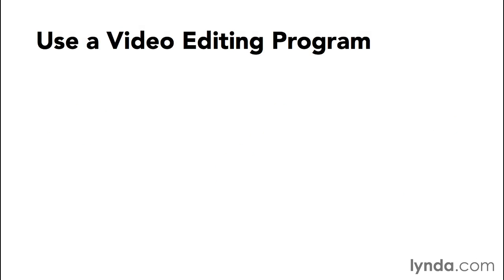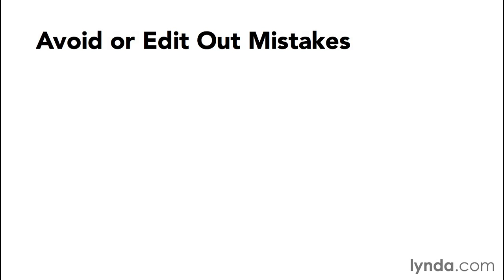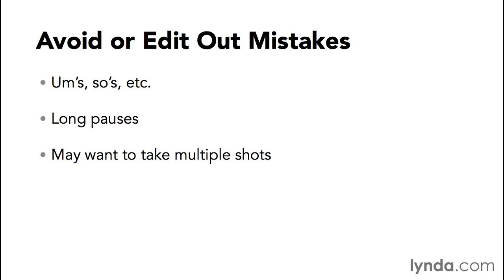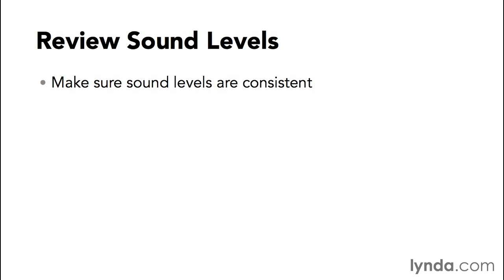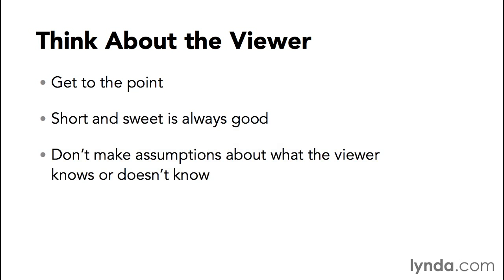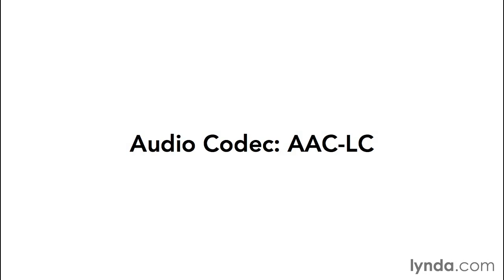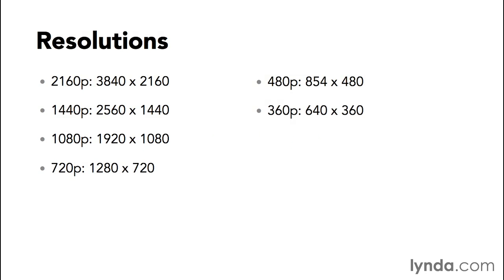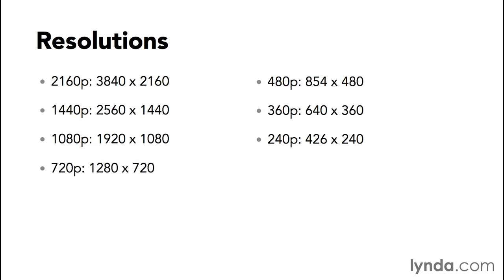02 03 Optimize